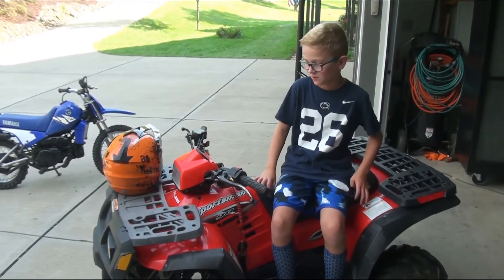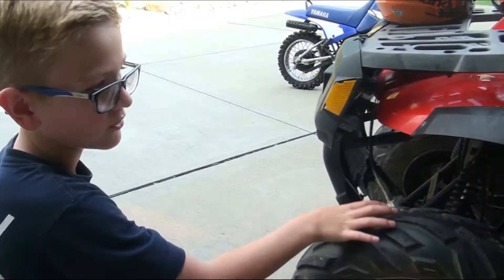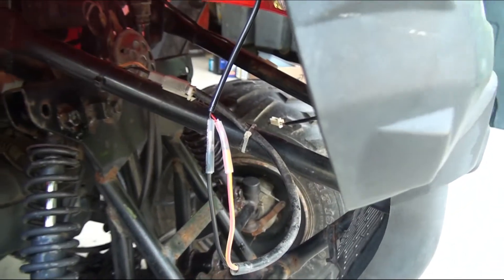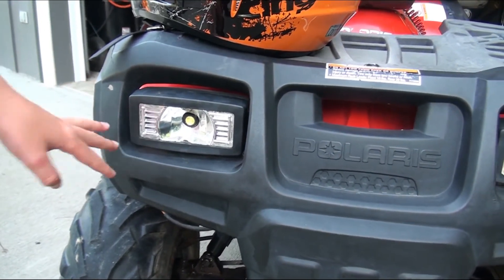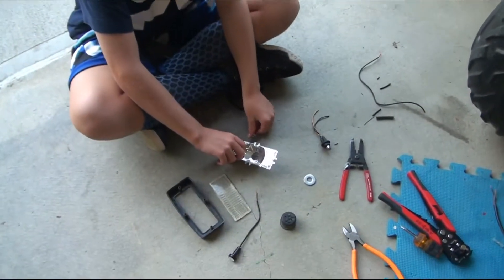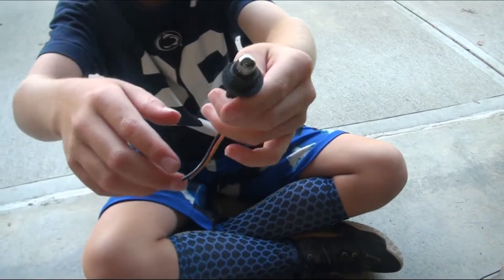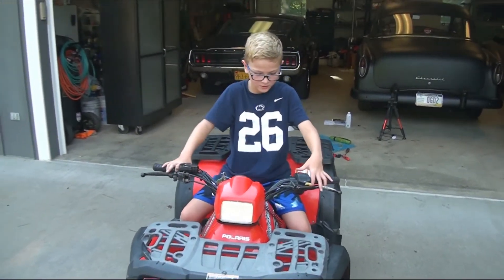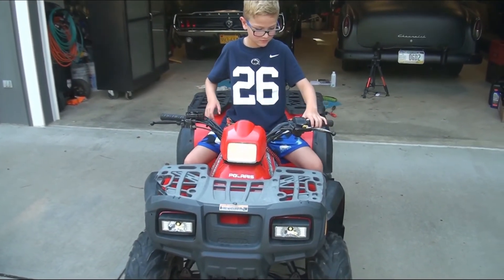Builder Kids - Installing LED lights on a Quad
The kids update their Polaris Sportsman 90 quad to LED headlights. The lights on this quad are interesting as they are essentially running lights that turn on once the engine is running. There is no on/off switch. Either way, the old original light bulbs were burned out, and we found out that they do not come out of the sockets. So we decided to simply cut them out and splice in some new, brighter LED lights. You can definitely see the quad coming now!